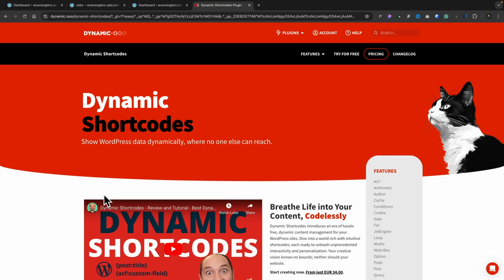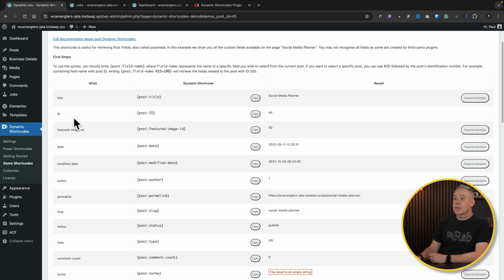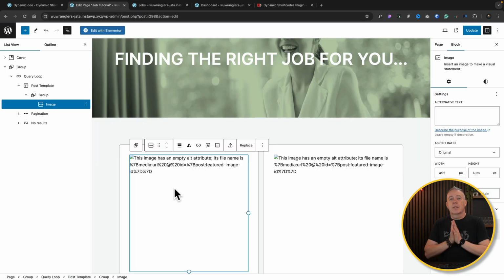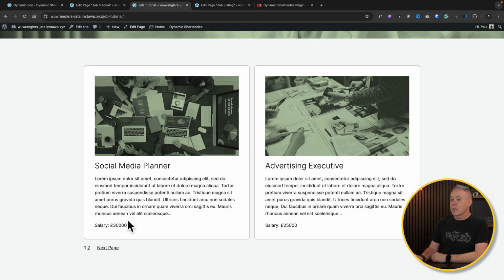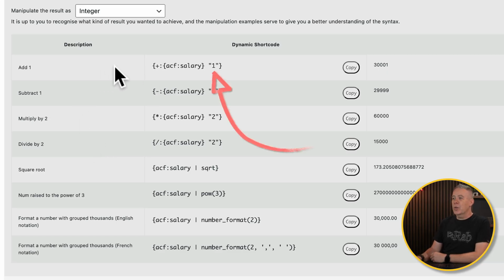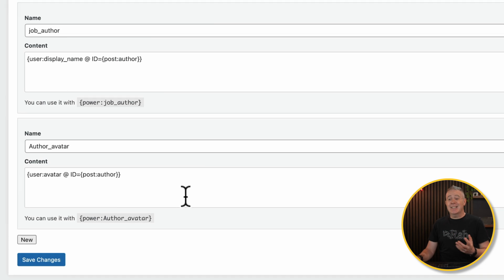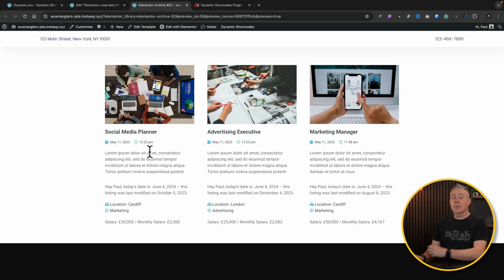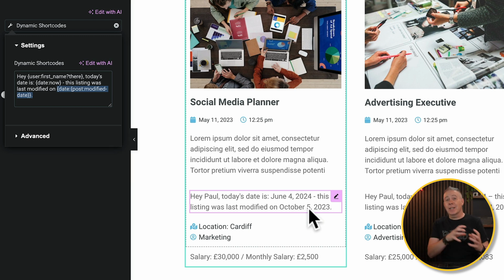Transform Your Site with Dynamic WordPress Shortcodes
Are you ready to take your WordPress website to the next level with dynamic data using Dynamic Shortcodes?

In this video, I explore the power of dynamic shortcodes, a plugin that simplifies using dynamic content on your WordPress site.

Whether you're using Elementor, Gutenberg, Breakdance, or the Classic Editor, this tool has you covered.

I'll explore creating custom post types with advanced custom fields, Jet Engine, MetaBox, WooCommerce, and more.

We'll also build a job listing example that showcases how to dynamically pull in data like titles, featured images, descriptions, and custom fields such as salary and location and manipulate the output.

Learn how to:
- Install and set up Dynamic Shortcodes.
- Utilize dynamic data in various editors.
- Format and manipulate data with ease.
- Create and use Power Shortcodes for complex calculations.
- Implement dynamic links and fallbacks.

If you’re an Elementor user, see how Dynamic Shortcodes can complement your existing tools and even integrate seamlessly with dynamic content for Elementor.

This video is packed with practical examples and tips to help you harness the full potential of dynamic data on your WordPress site. Don’t miss out on unlocking new possibilities for your web projects!

► WORDPRESS PLUGINS ◄